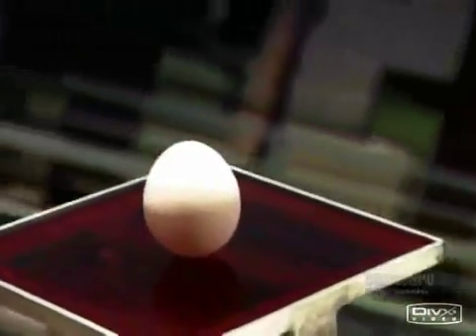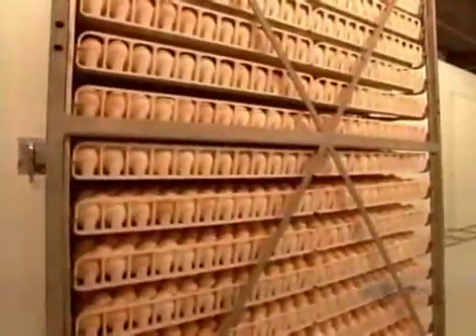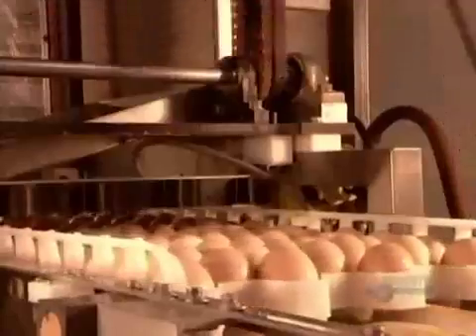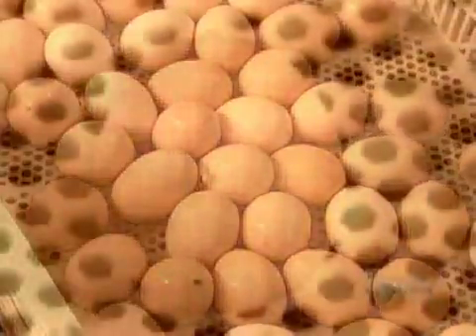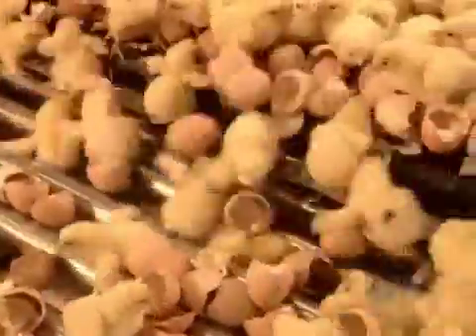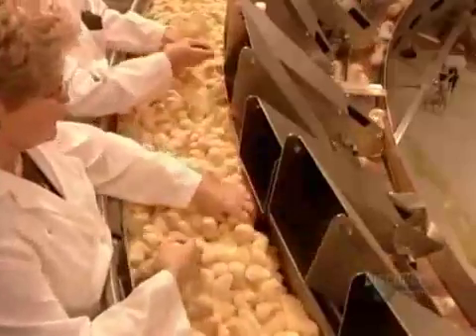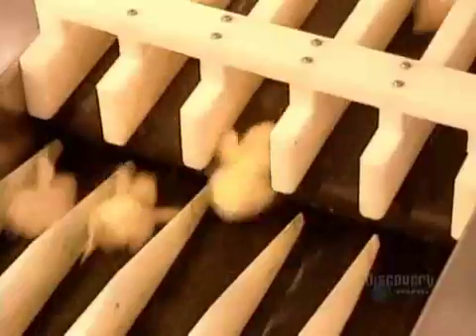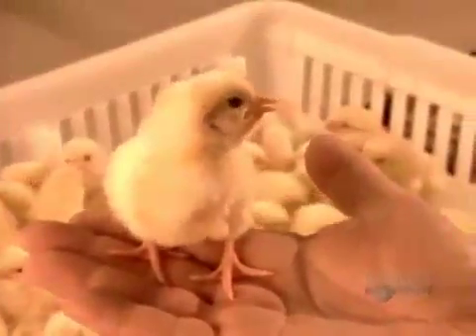How a Hen or Cock is separated from unferterlized egg :D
process of how eggs are separated.